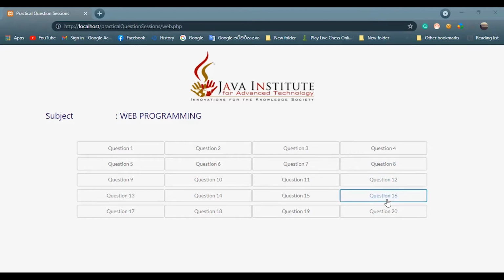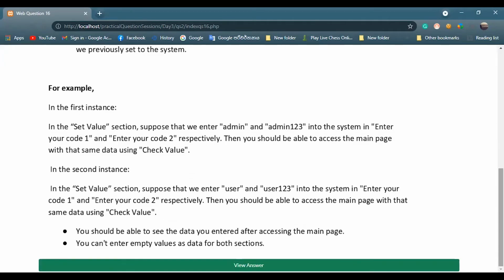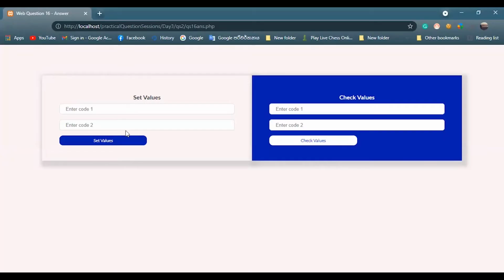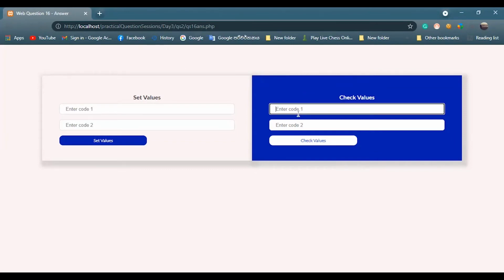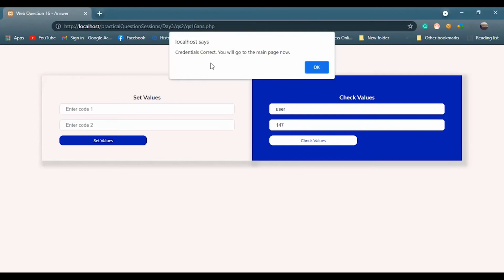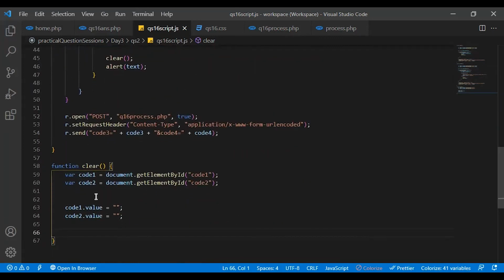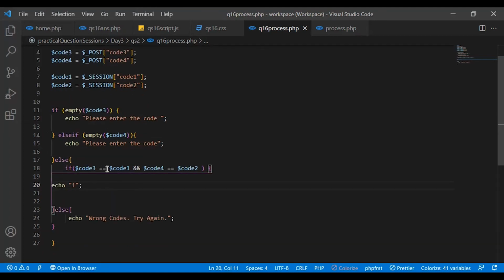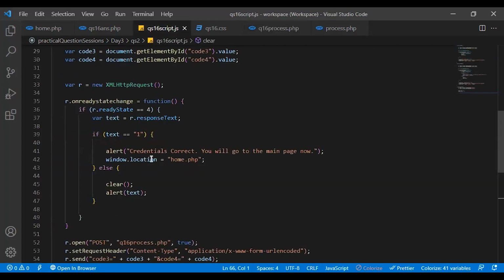Web Programming - Question 16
Web Programming for the PCJT Software Engineering Degree - BEng (Hons) Software Engineering